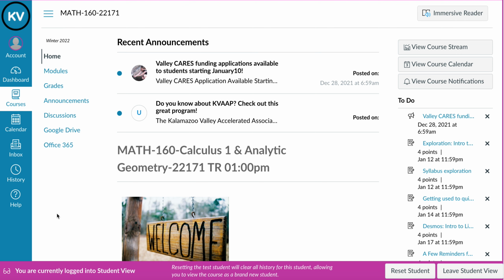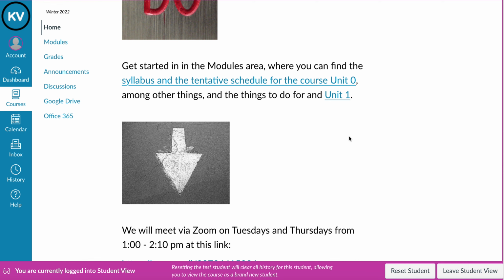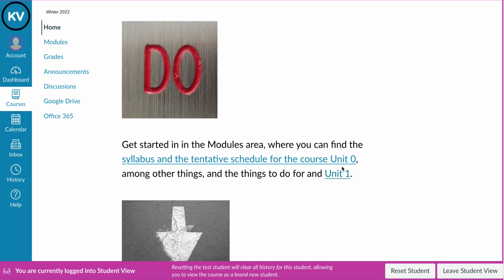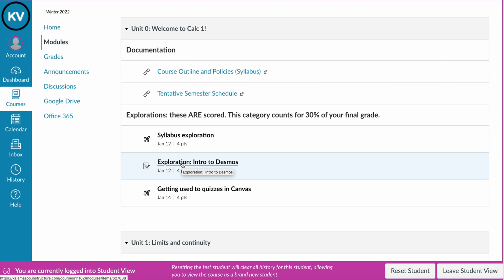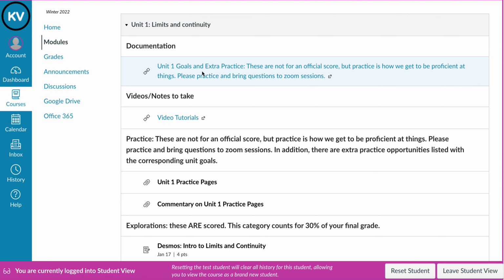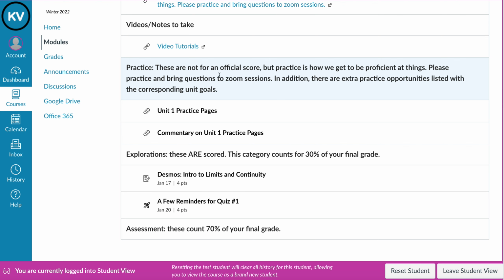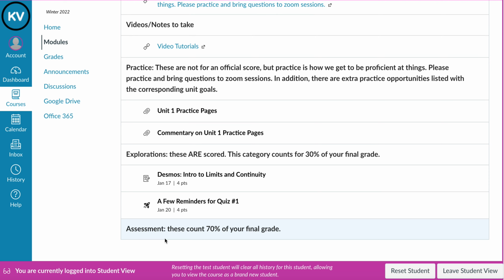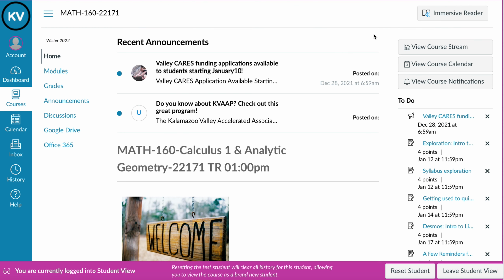MATH 160 Canvas Intro